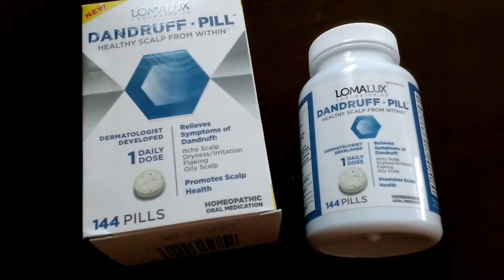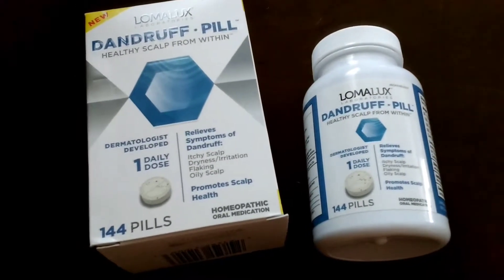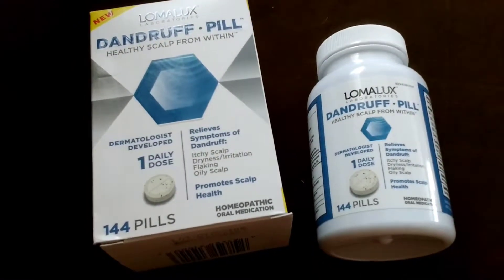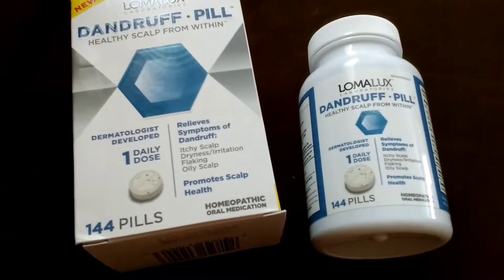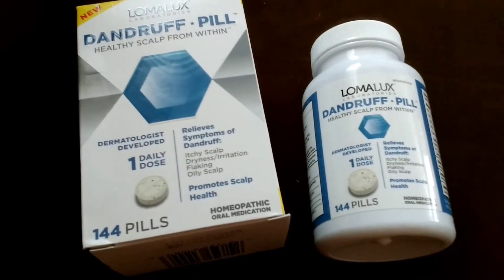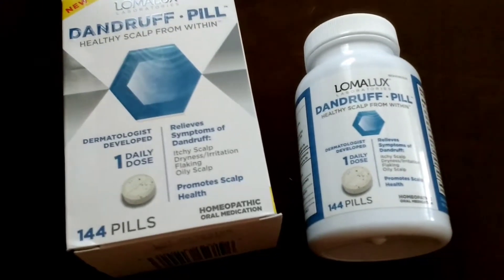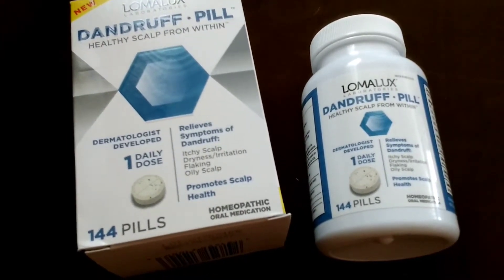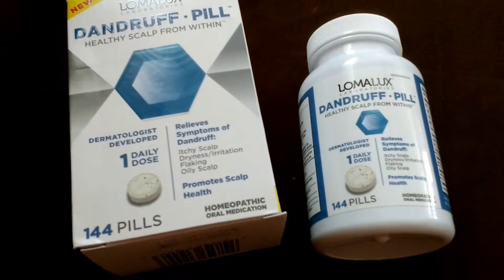Loma Lux Labratories Dandruff Pill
Do you suffer from dandruff? Do you have a dry, itchy, scalp? Homeopathic medicine is what I use and knowing this product works for me and makes my self esteem higher, I love it!